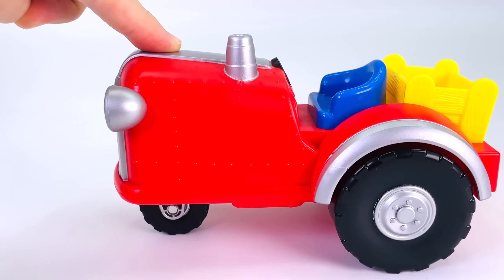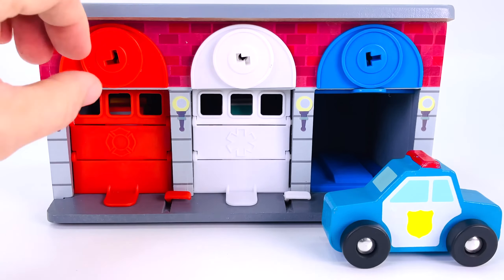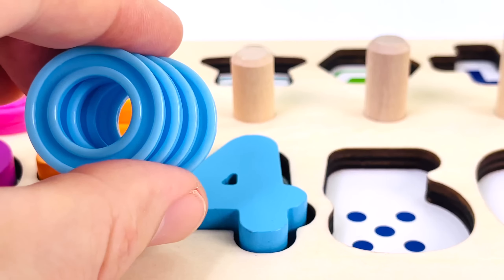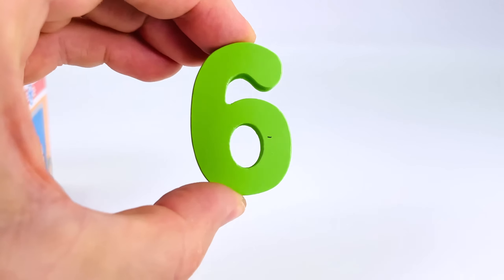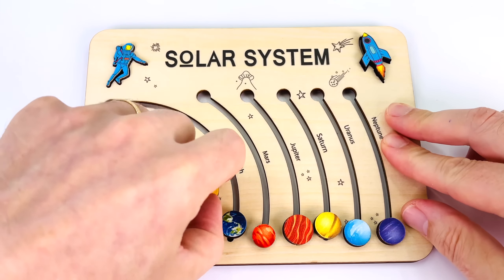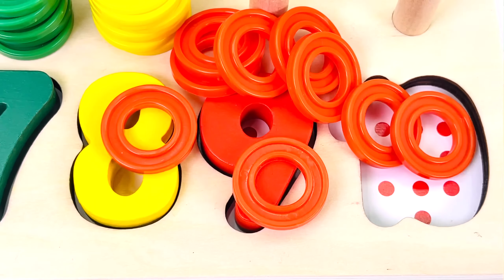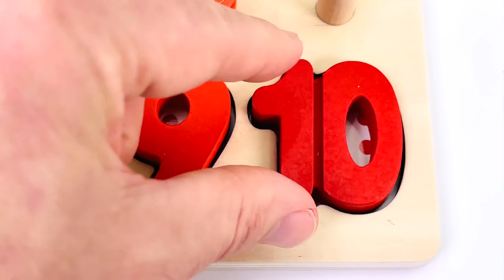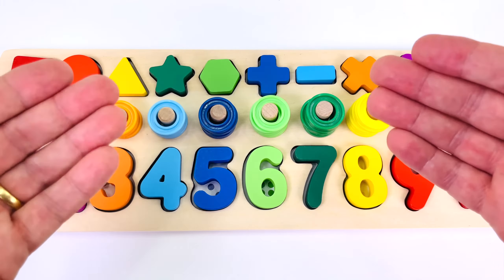Best Learn Numbers, Counting, Shapes with Activity Puzzle Preschool Toddler Learning Toy